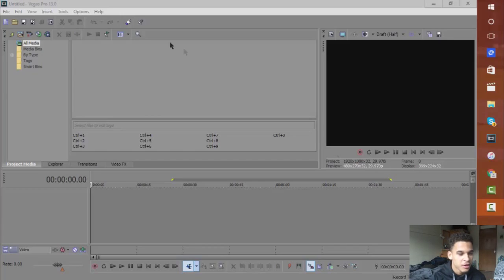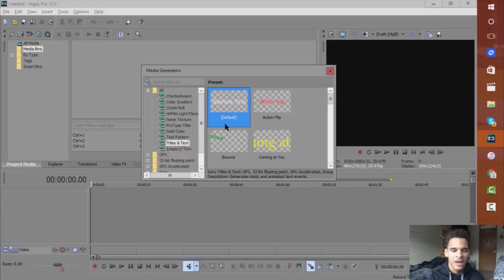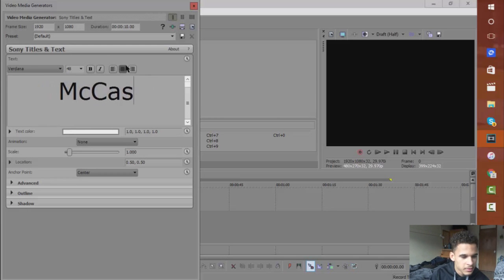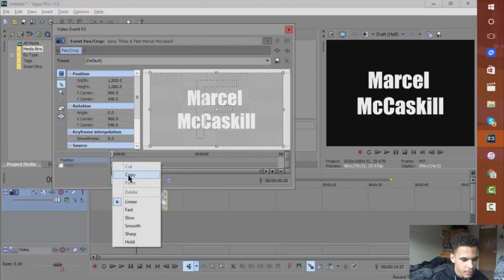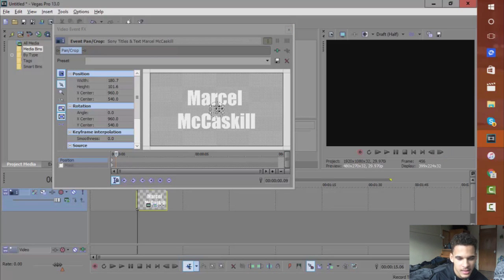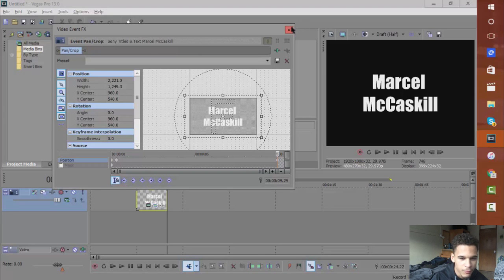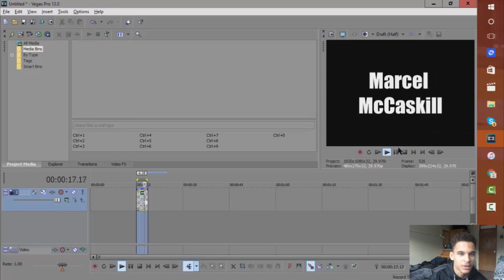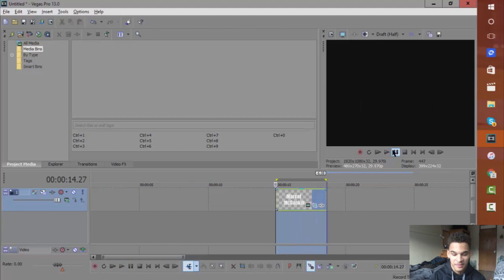Sony Vegas Pro: Smooth Movie Text Transition Effect Tutorial (No Plug-ins)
If you enjoyed this video make sure you show support by smacking that like button!